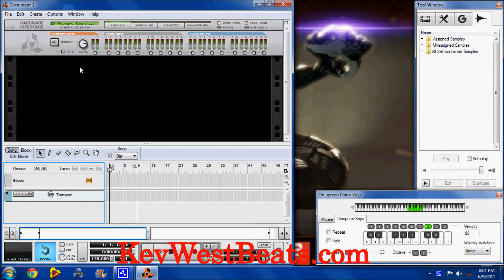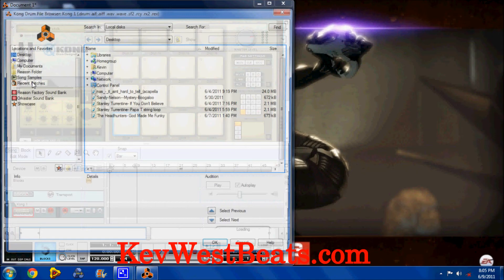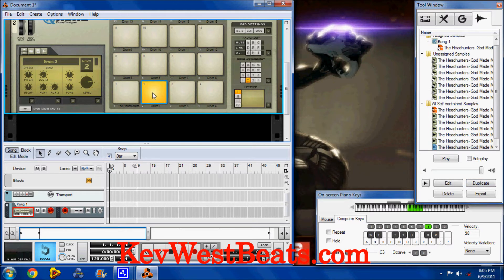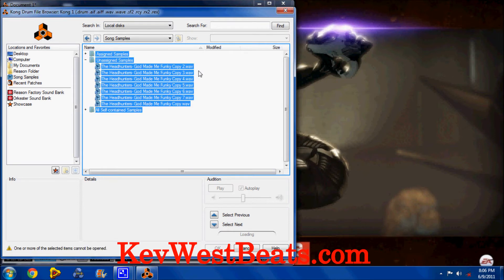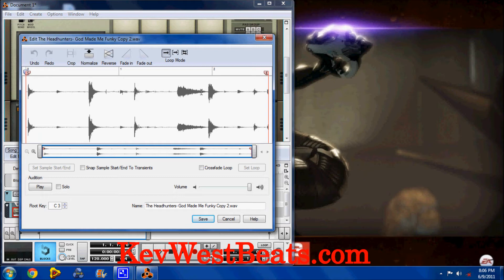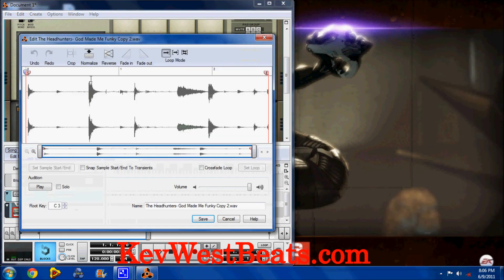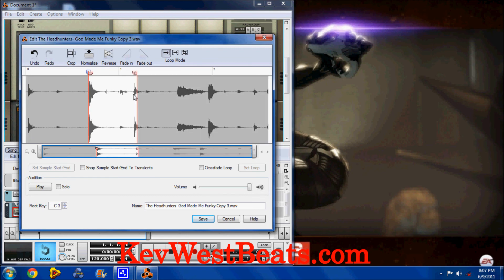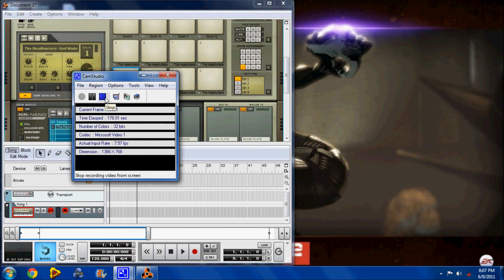Tutorial How To Chop Samples With Reason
How To Chop Samples With Reason 5's Audio Editor